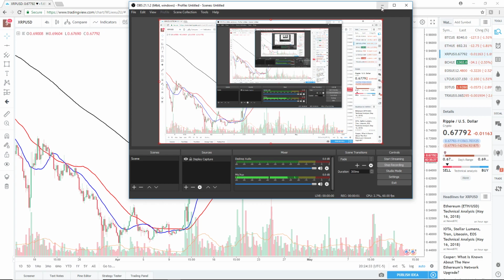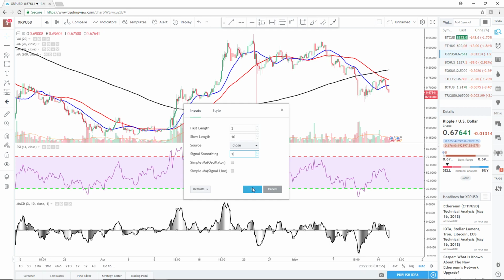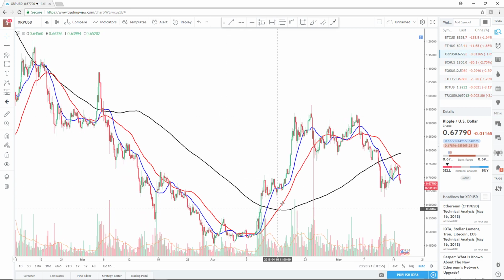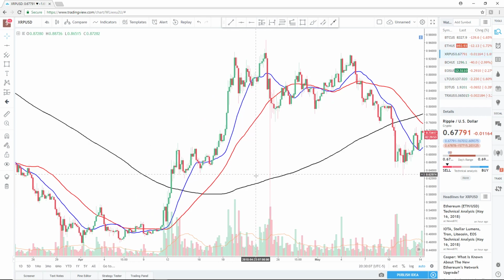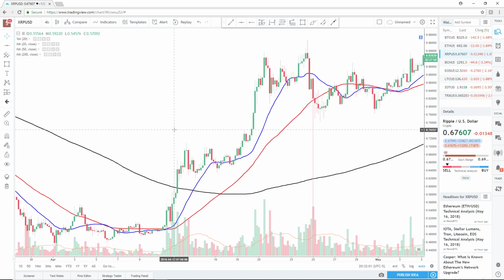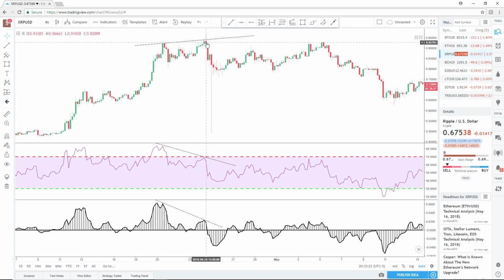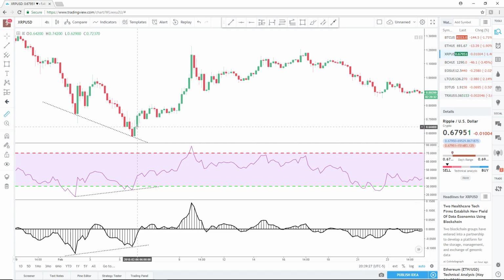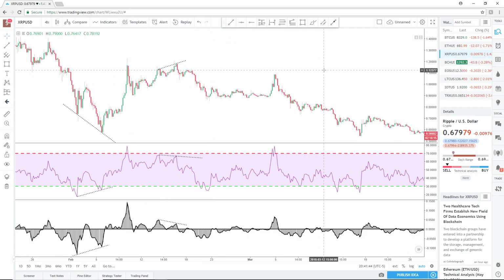How to Use the 20 50 200 Moving Averages and RSI & MACD Histogram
Hi traders,

Just a simple video over how I use the 20, 50, and 200 Simple Moving Averages and the RSI & MACD histogram indicators to trade. Remember, this is how I personally use them, and what works for me, may not work for you, so trade wisely.